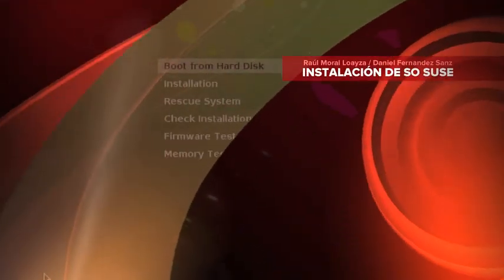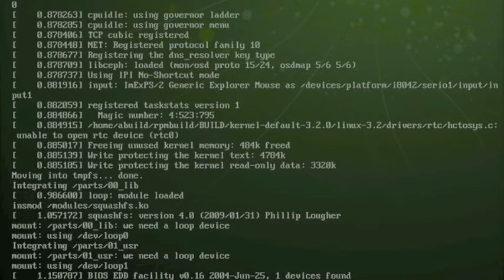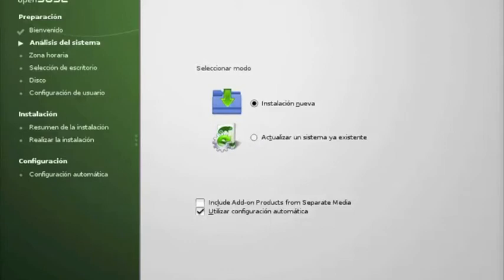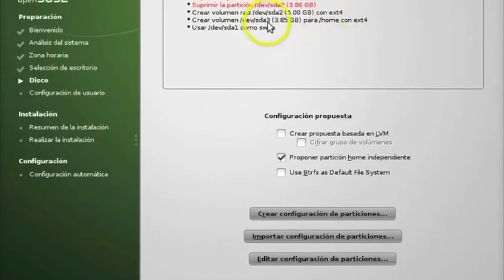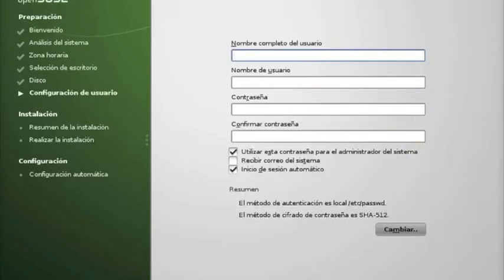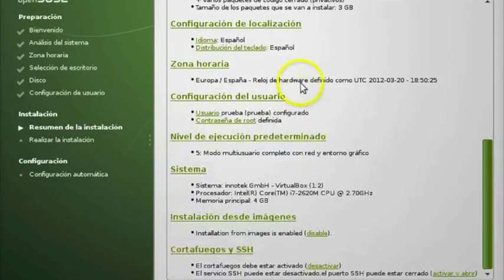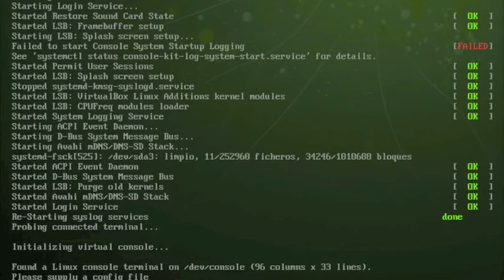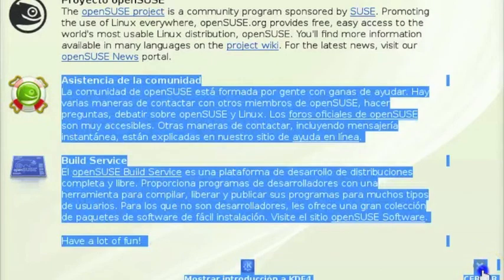Instalación de un Sistema Operativo OpenSUSE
Pasos para instalar un sistema operativo Open SUSE, explicado en castellano y en inglés.
En este video se explicará:
- Selección de idioma
- Región horaria
- Creación de particiones
- Creación de usuario "principal"
- Mostrar el sistema operativo con entorno gráfico KDE
Video explicado por: Raúl Moral y Daniel Fernandez.